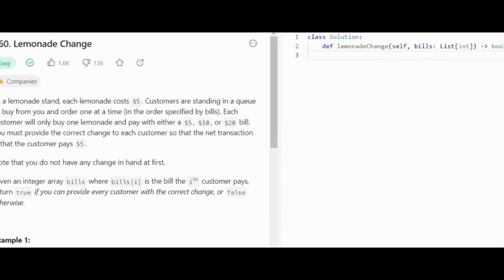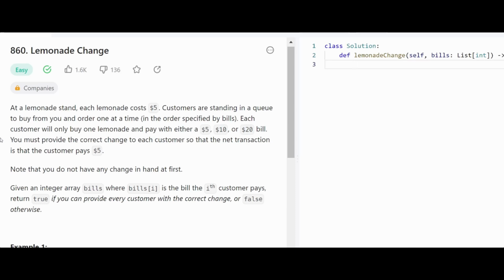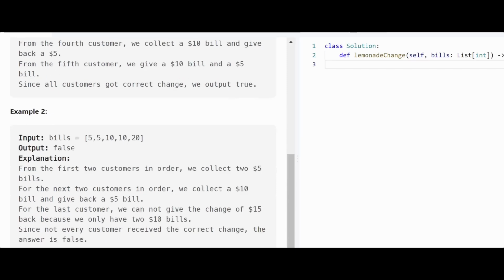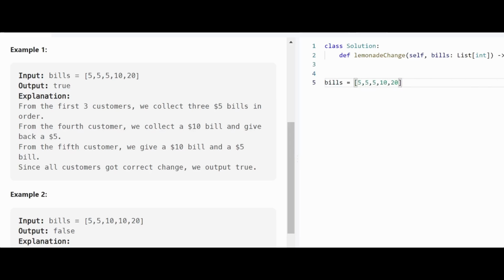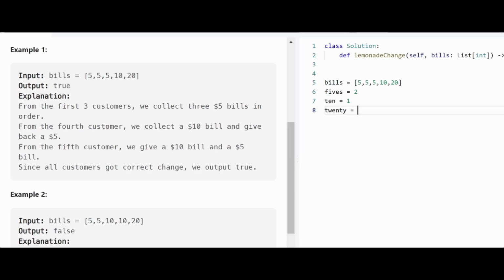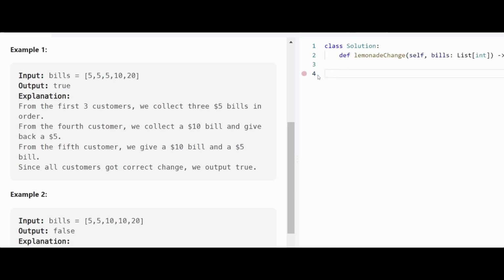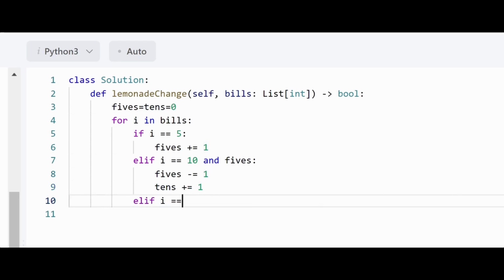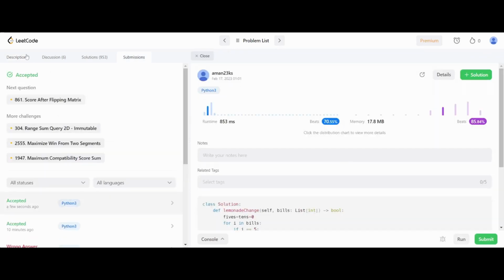Lemonade Change Leetcode Python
Hey guys I'll be solving the Lemonade Change problem on Leetcode.